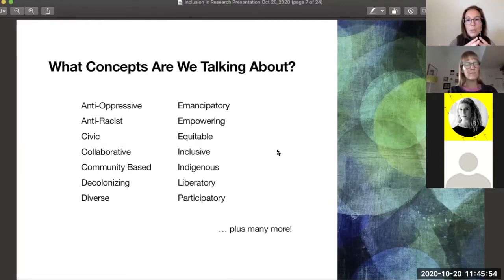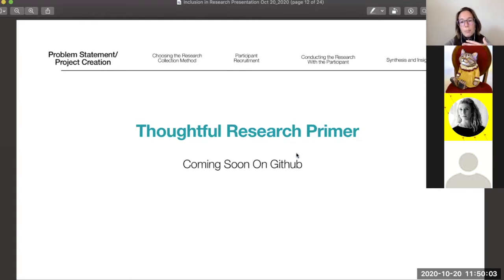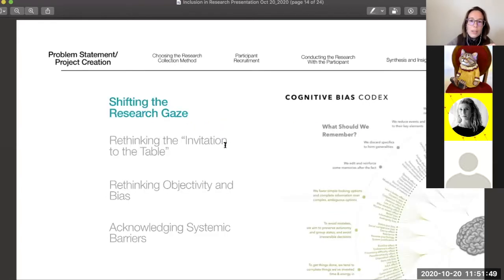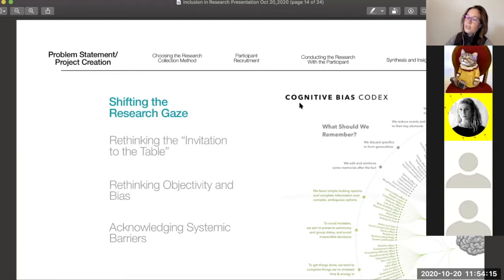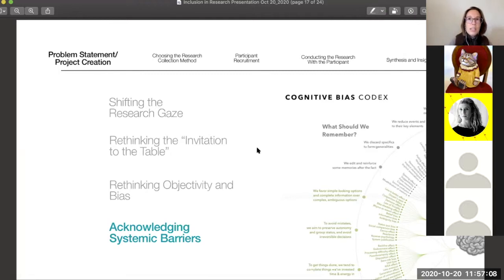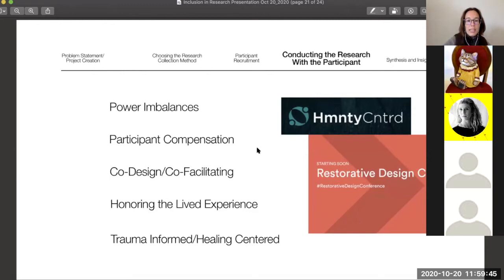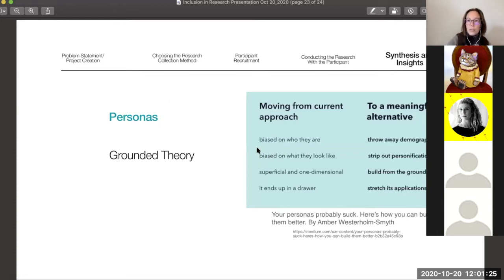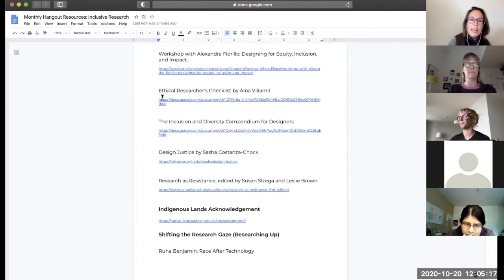User Research Academy's Monthly Hangout - Inclusive Research: Methods, Practices, and Resources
Elysa Smigielski discusses foundational methods, practices, and resources for more inclusive research, and shares her open-source repository for such resources.

Please reach out to Elysa via Slack with any questions!